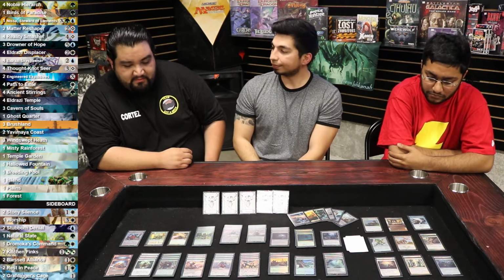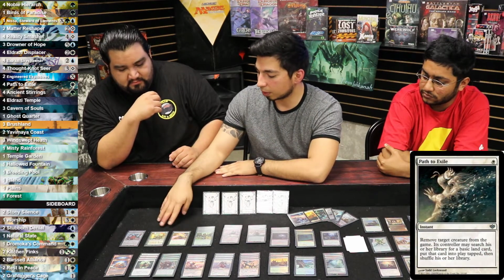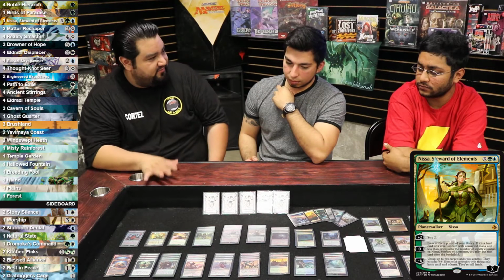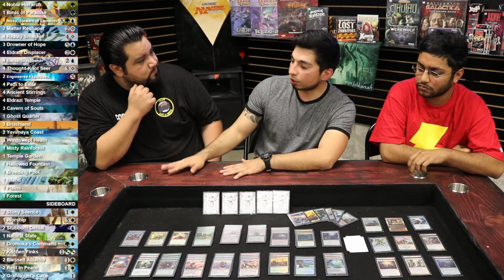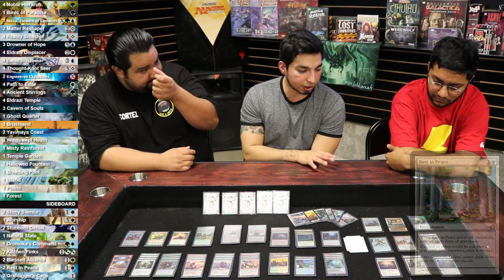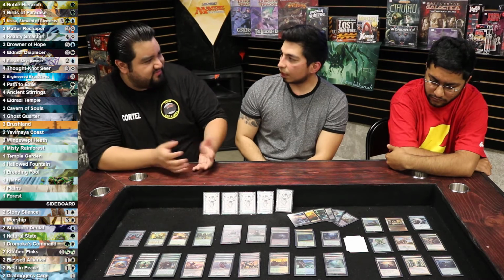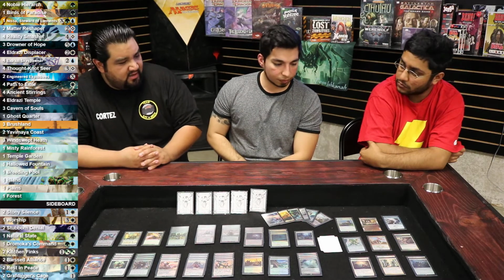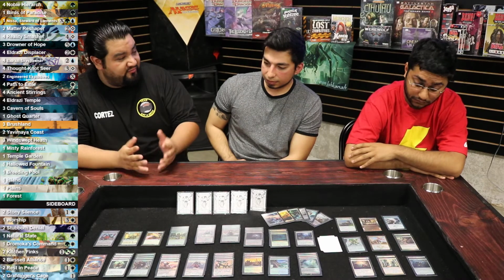Eat a Deck ... Tech | Bant Eldrazi in Modern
The Eldrazi come in all sorts of flavors. Apparently so do their opponents. Today we've got Bant Eldrazi in our Modern Deck Tech. The crew goes over some of the inclusions, explains some of the interactions of the deck, and goes over its place in the Modern Meta-game.

Decklist:

4 Noble Hierarch
1 Birds of Paradise
1 Nissa, Steward of Elements
2 Matter Reshaper
4 Reality Smasher
3 Drowner of Hope
4 Eldrazi Displacer
4 Eldrazi Skyspawner
4 Thought-Knot Seer
2 Engineered Explosives
4 Path to Exile
4 Ancient Stirrings
4 Eldrazi Temple
3 Cavern of Souls
1 Ghost Quarter
3 Brushland
2 Yavimaya Coast
3 Windswept Heath
1 Misty Rainforest
1 Temple Garden
1 Hallowed Fountain
1 Breeding Pool
1 Island
1 Plains
1 Forest

SB:

2 Stony Silence
1 Worship
2 Stubborn Denial
1 Natural State
1 Dromoka's Command
2 Kitchen Finks
2 Blessed Alliance
2 Rest in Peace
2 Grafdigger's Cage